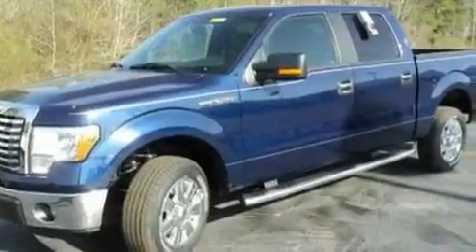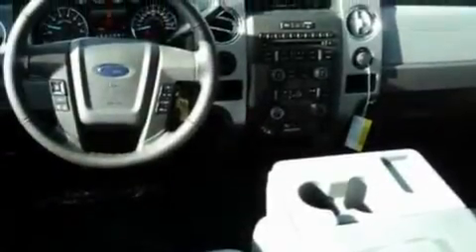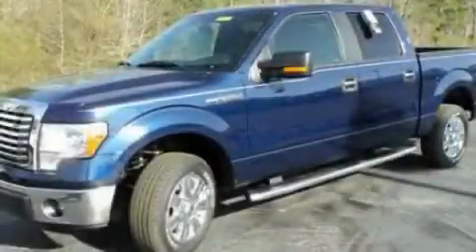2011 FORD F-150 Bossier City LA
We've been honored to serve the Stonewall  LA area , we promise that your experience at our dealership will exceed your expectations !

 Year : 2011

 Make : FORD

 Model : F-150

 Engine : 3.5L V6

 Trans . : AUTO 6SPD

 Exterior : DARK BLUE

 Miles : 15

 Interior : STEEL

 Jimmy Granger Ford Mercury

 251 Highway 171 South

 Stonewall  , LA 71078

 All of us here at the new Jimmy Granger Ford Mercury would like to welcome you . We take pride in offering superior sales and service for our valued customers . Our Motto is simple . We say what we'll do, then we do what we say. Come see us today and let us prove it to you .

 2011 FORD F-150 Stonewall  LA